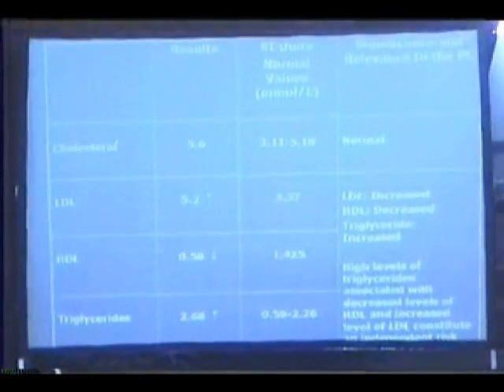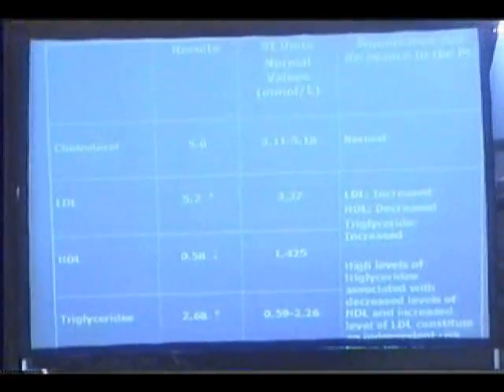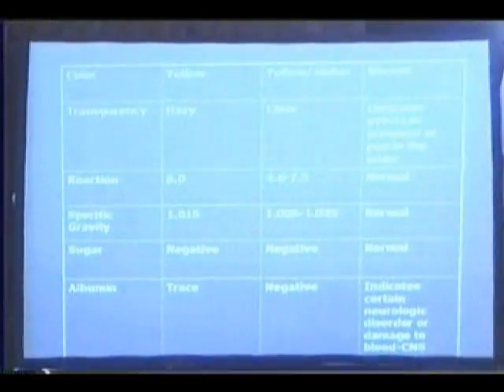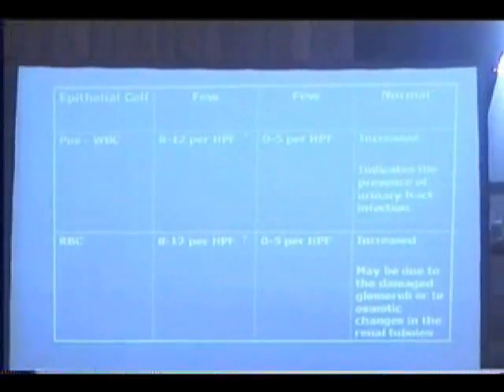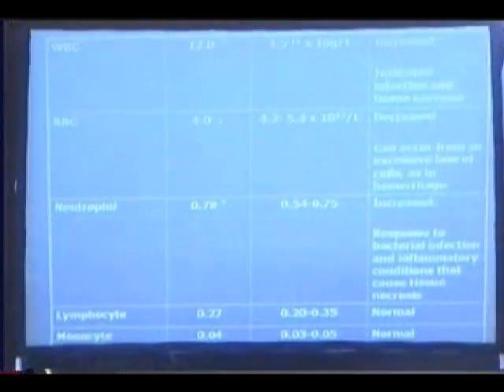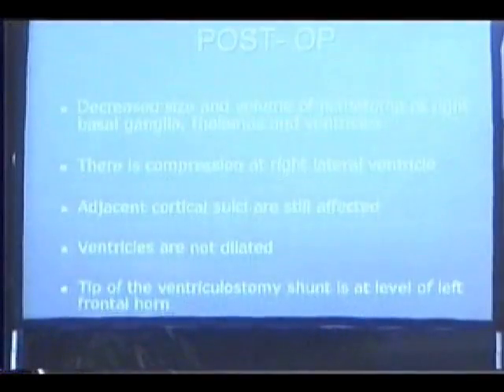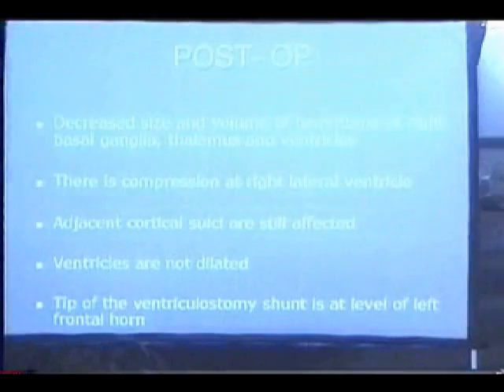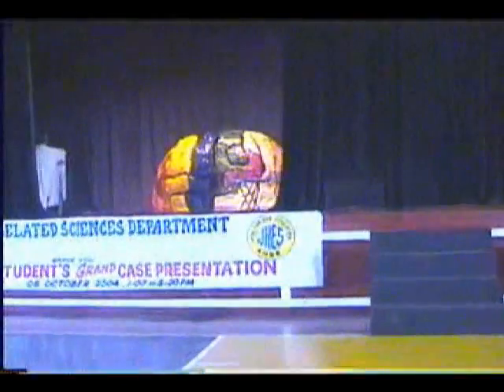CVA (Part 3/4) Treatment Modalities and NCP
CVA or Cerebro Vascular Accident Grand Case presentation NCM101 class on Oct 6, 2004 at St. Paul College Paranaque City
Nurses dancing at the last part...
This is the treatment, modalities and NCP part of the presentation.